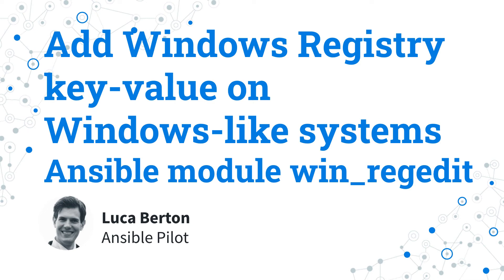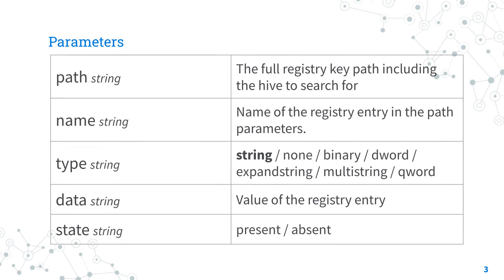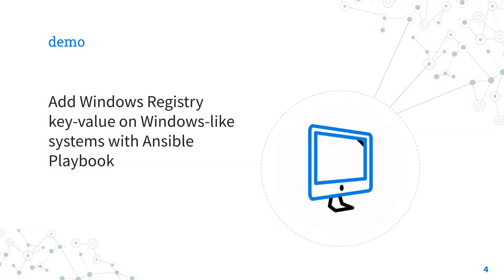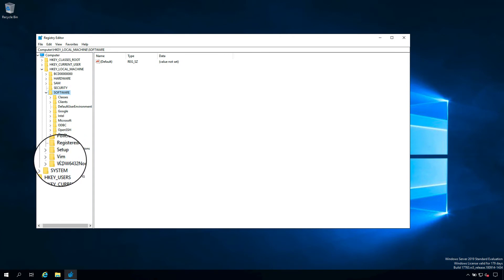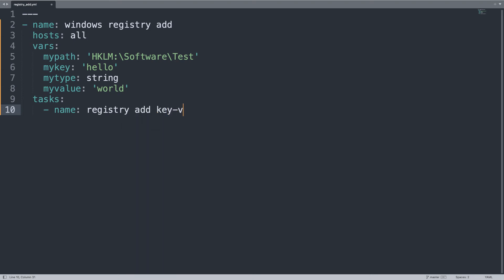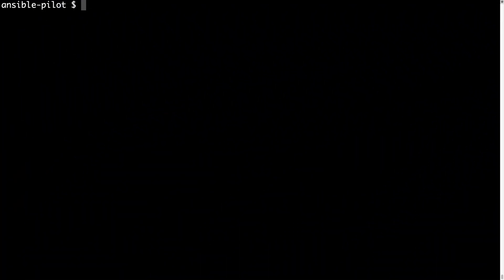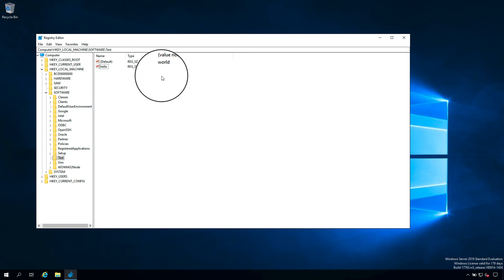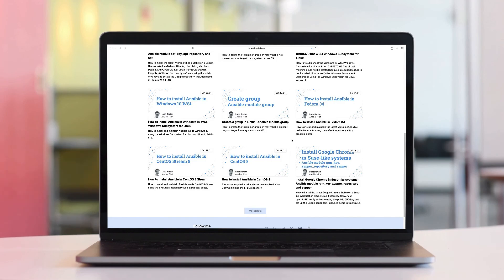Add Windows Registry on Windows-like systems - Ansible module win_regedit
How to automate the creation of the Windows Registry key “name” and “value” under a specified “path” on Windows-like systems with Ansible Playbook using win_regedit module.

200+ Automation Examples For Linux and Windows System Administrator and DevOps

200+ Automation Examples For Linux and Windows System Administrator and DevOps